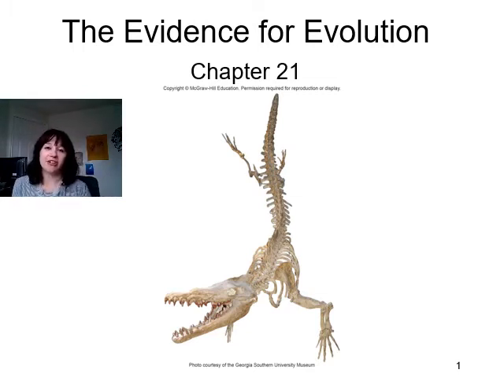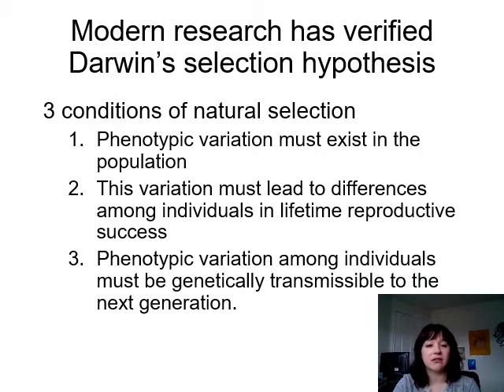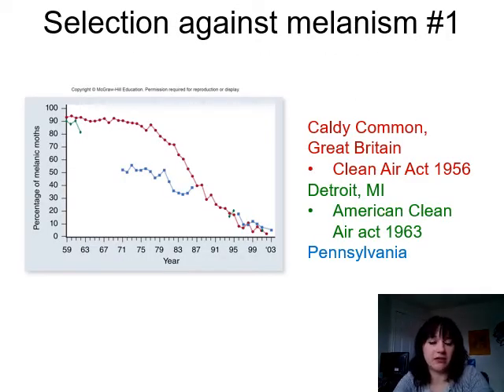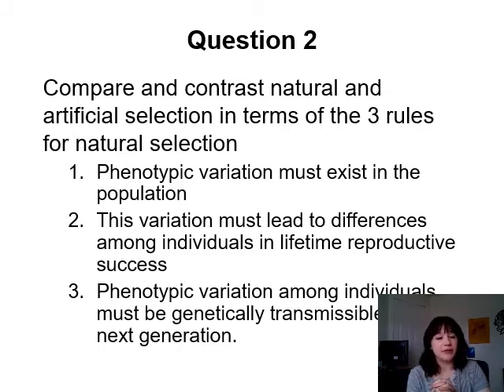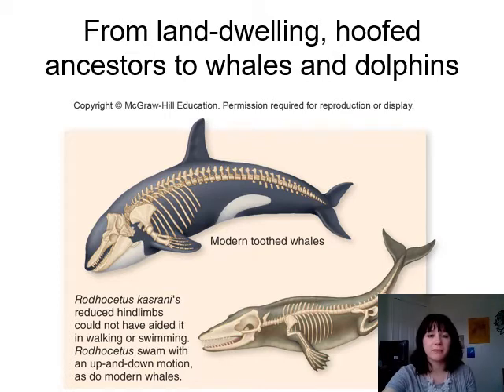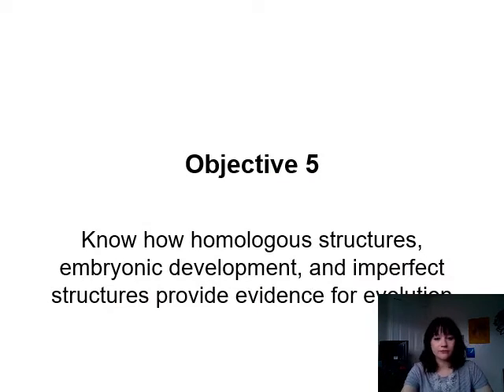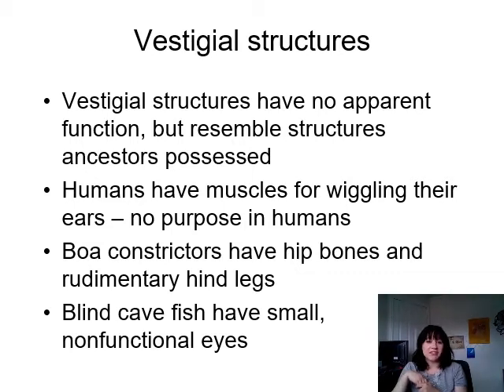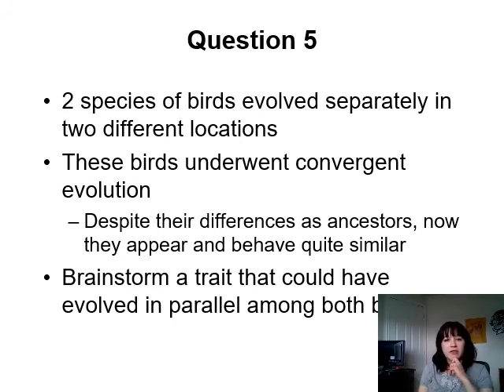Ch 21 lecture 03 23 20 recording